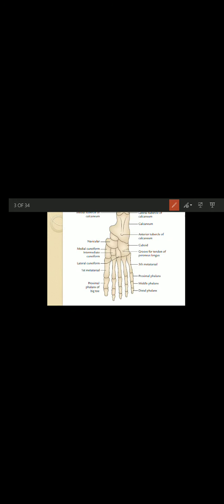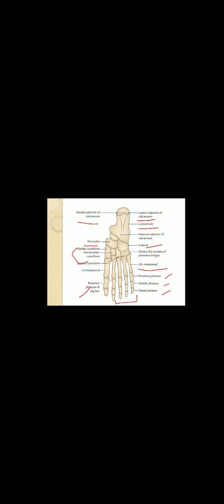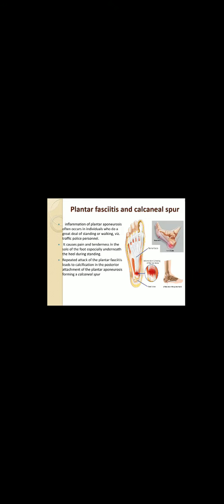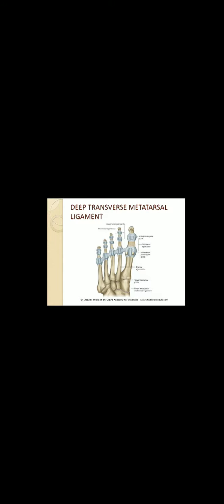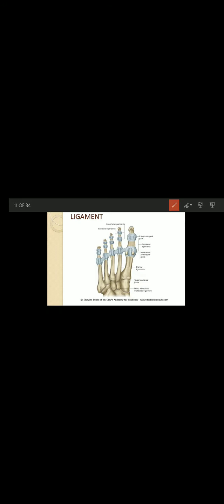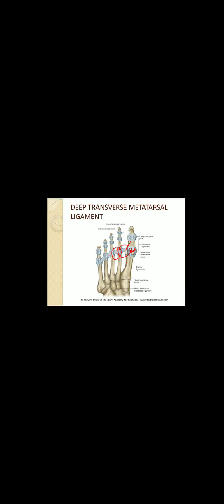Introduction of Sole of foot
Video from Ruchi